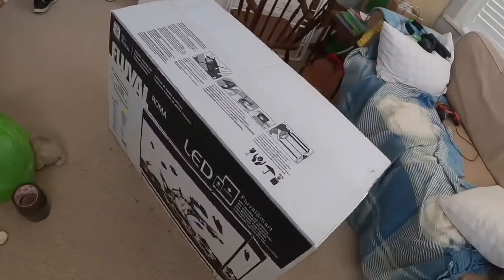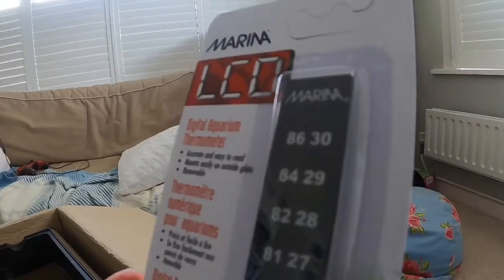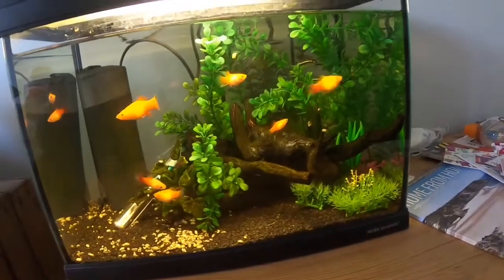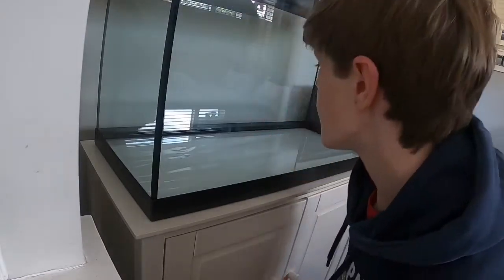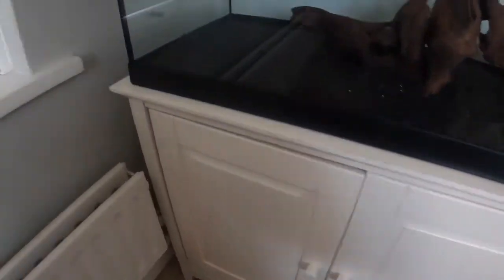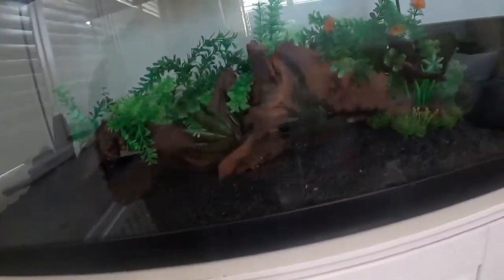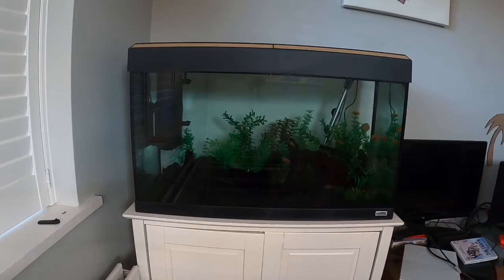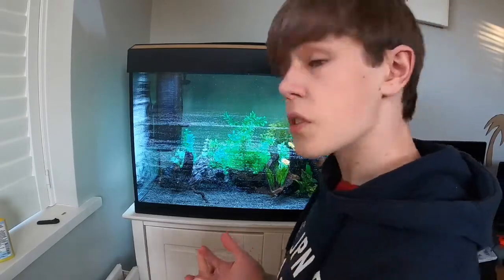My Brand New Aquarium! - Fluval Roma 125 unboxing and setup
Today I inbox and set up my brand new aquarium. Hope you enjoy!